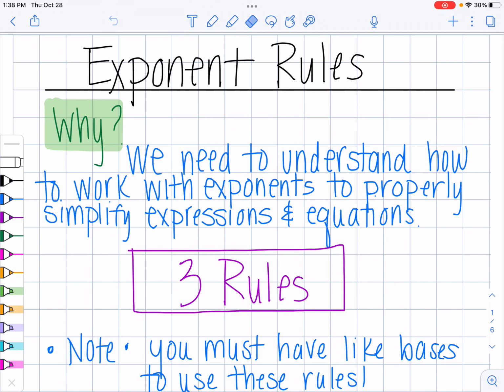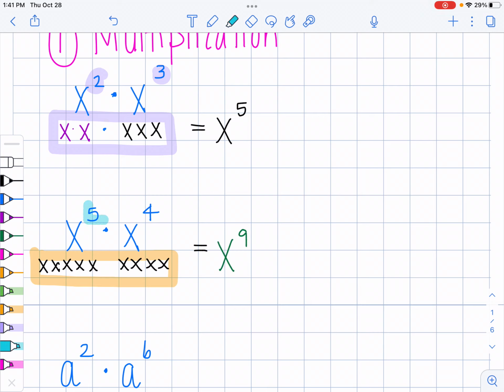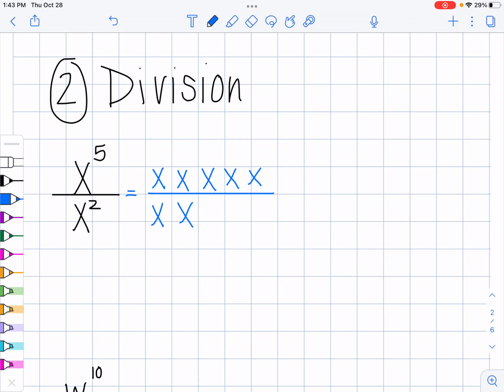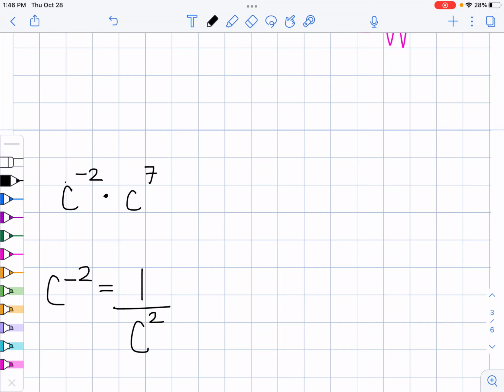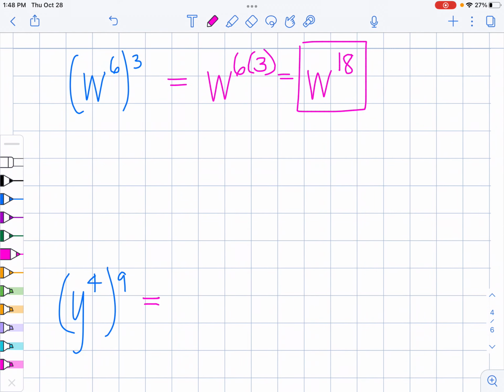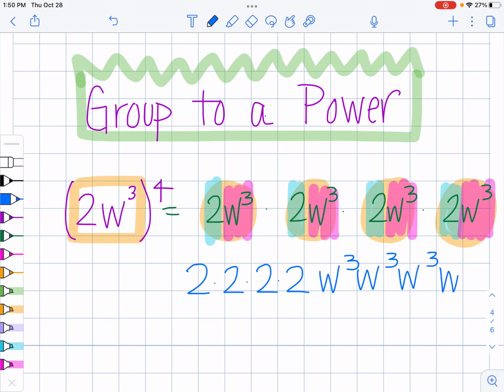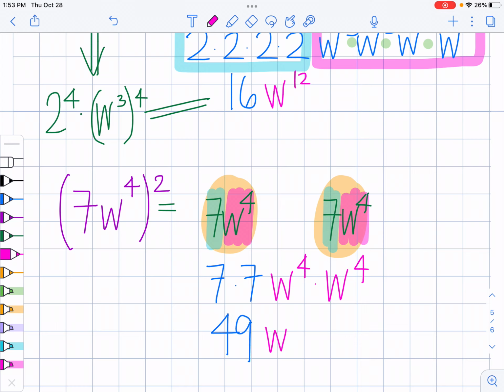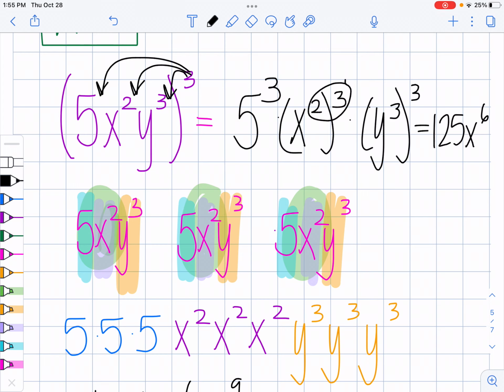Exponent Rules (multiplying, dividing and power to a power) | Straight Math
You will learn what the rules are when multiplying, dividing with exponents, as well as when a term with an exponent is raised to a power (called power to a power).